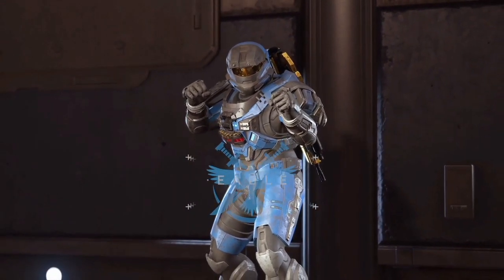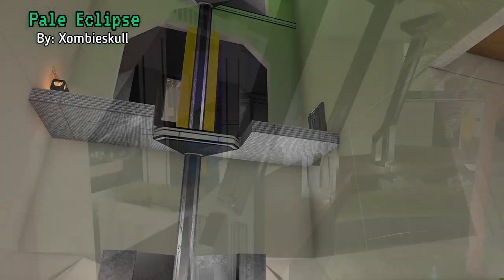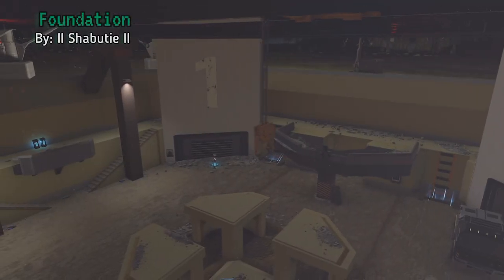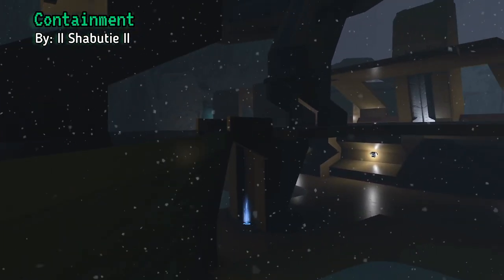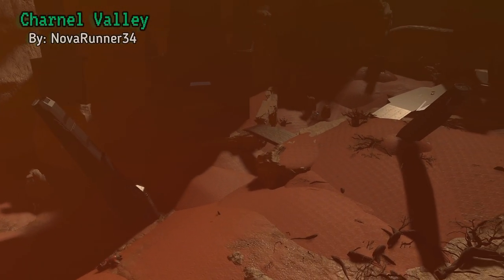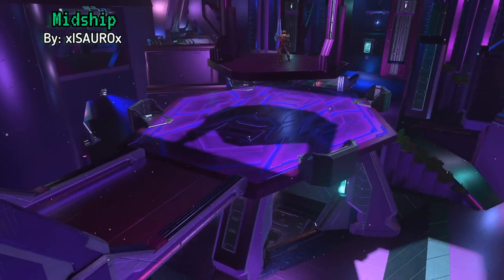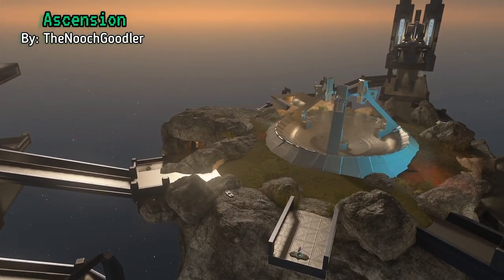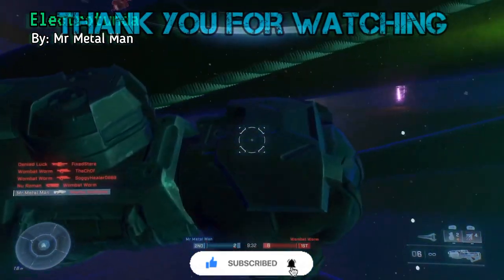The 15 Best Halo 2 Maps Made In Halo Infinite (S4)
Looking for all of Halo Infinites best remakes of classic Halo 2 maps? Well, I compiled a list of 15 of the best right here! These are in no particular order, just a list of the best of the best.

To play these maps, simply click on the Halo Waypoint link below, make sure you're signed in, and select "Bookmark Map"
Now the map will show up in your bookmark file in game.

                             "MAP NAMES, TIMESTAMPS & BOOKMARK LINKS BELOW"

"Intro" 00:00

"Liwatoni Station re:Terminal" 00:19

"Pale Eclipse re:Ivory Tower" 01:08

"Sanctuary" 01:46

"Turf" 02:13

"Foundation" 02:48

"Warlock" 03:25

"Containment" 04:02

"Waterworks"  04:39

"Backwash"  05:10

"Charnel Valley re:Burial Mounds"  05:44

"Midship" 06:17

"Headlong"  07:00

"Ascension" 07:40

"Elongation" 08:16

"Lockout" 08:45

"Outro" 09:28

"Dethroned" by: Karl @WhiteBatAudio
"Night Ripper" by: Karl @WhiteBatAudio
"Dust Devil" by: Darkvine Music
"Among the Ruins" by: Karl @WhiteBatAudio